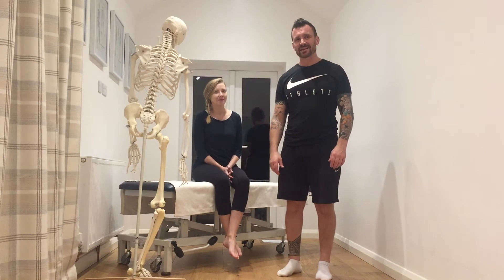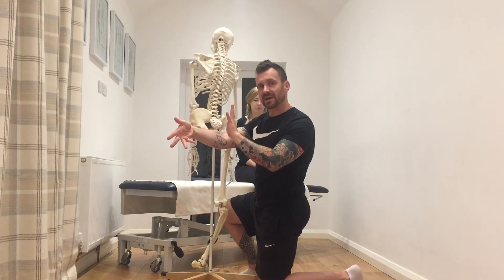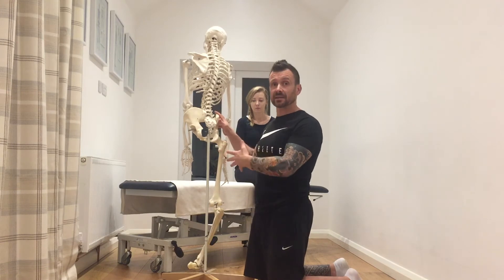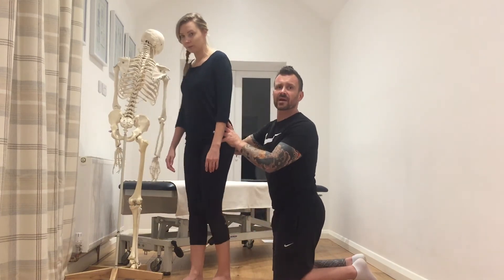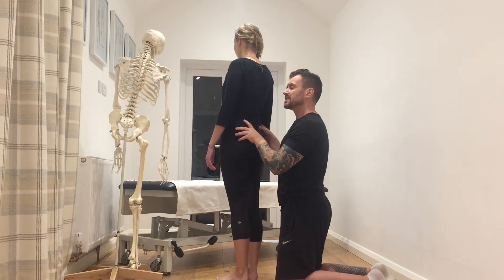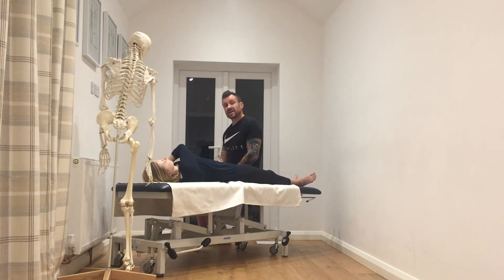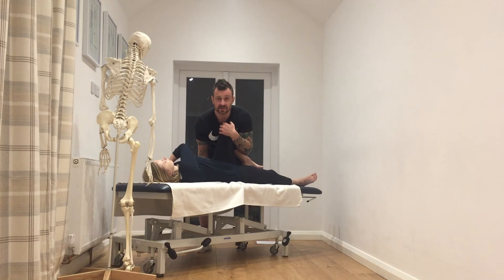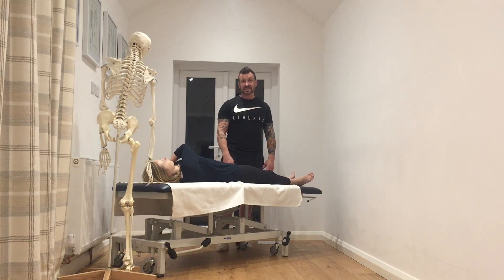Functional assesment - Sacroiliac joints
Functional assesment - Sacroiliac joints. This is how I fuse conventional assessment with a more movement based approach.